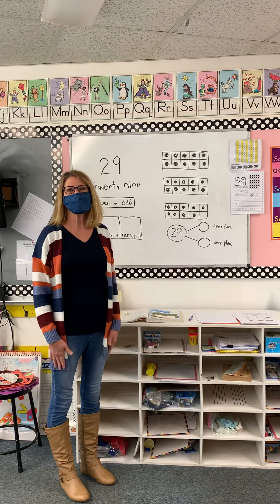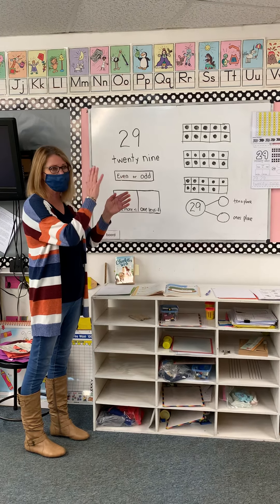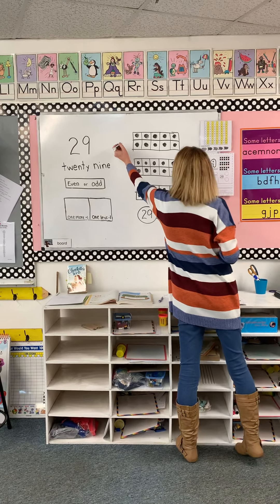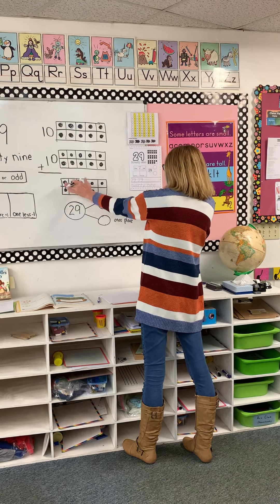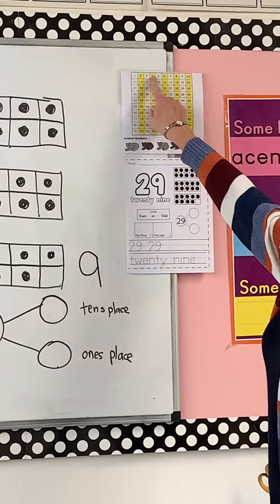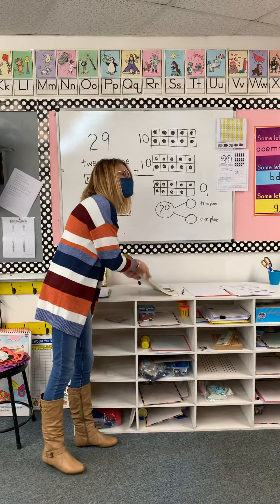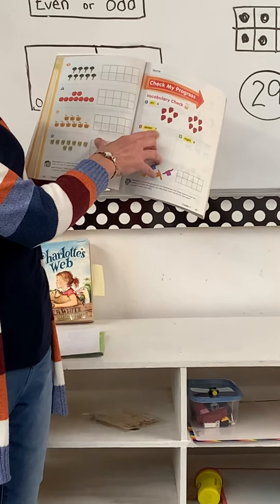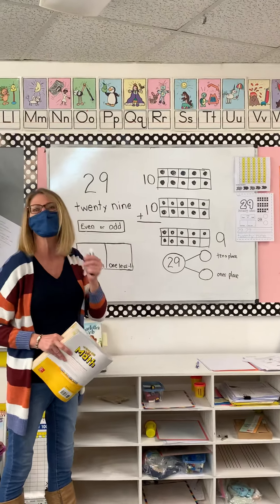Math Concept Review Nov.3